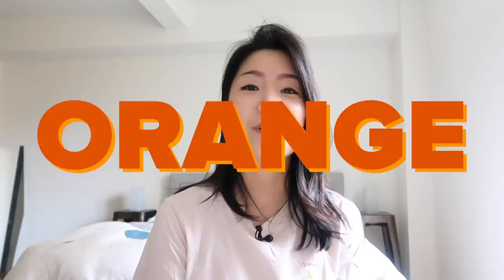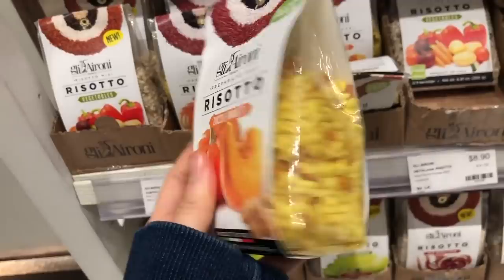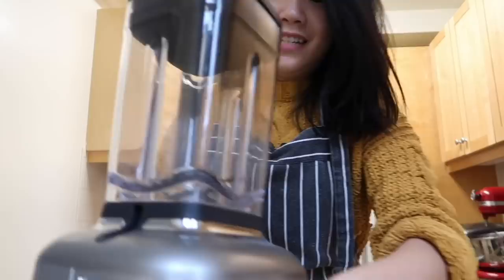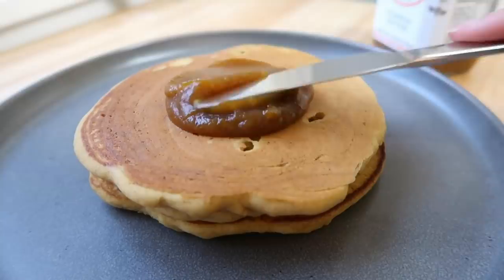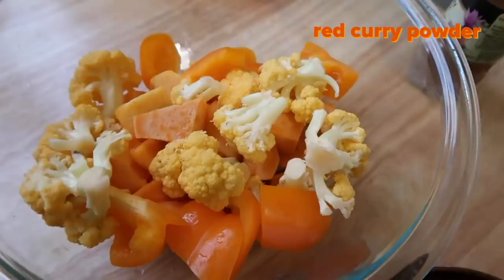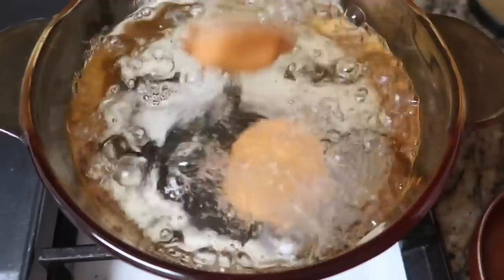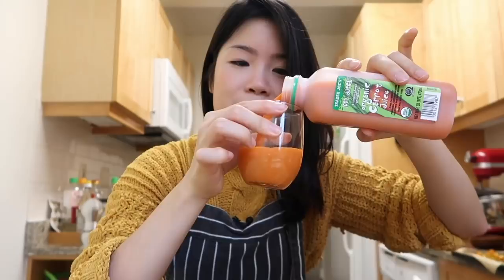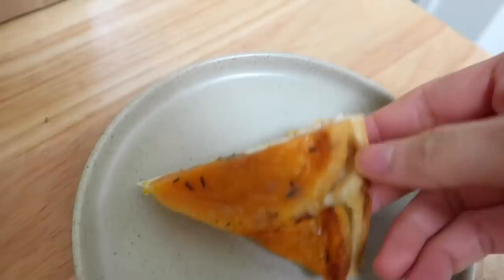I Only Ate Orange Foods For 24 Hours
Inga challenged herself to cook and eat ONLY orange foods for 24 hours, and let's just say, a LOT of pumpkin was involved. Follow Inga for more food things

MUSIC

Baden Mcm_Main
Licensed via Warner Chappell Production Music Inc.